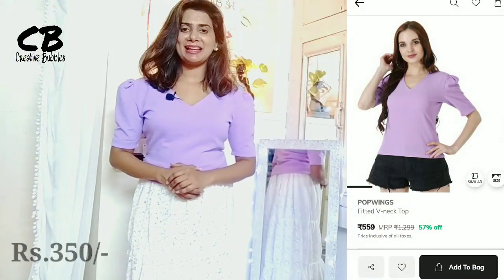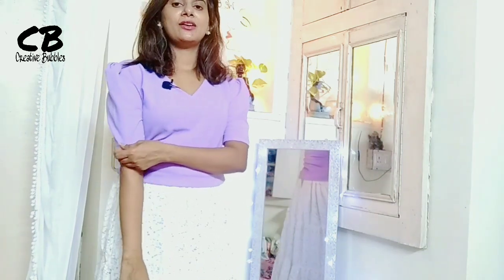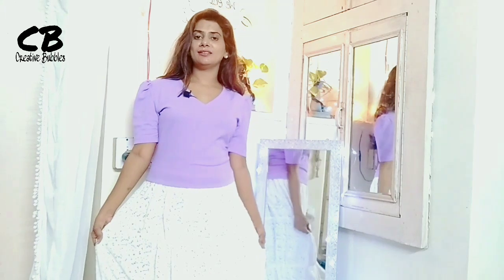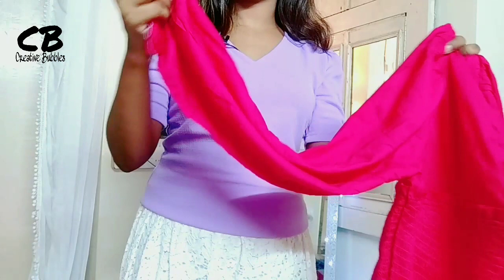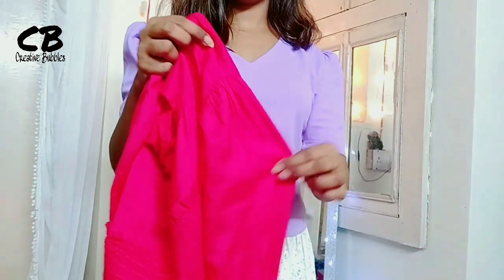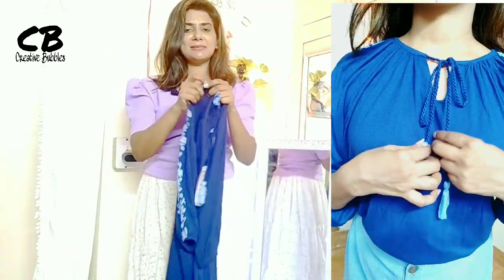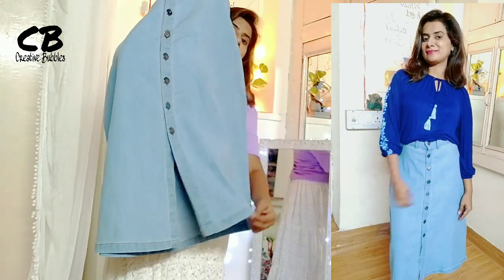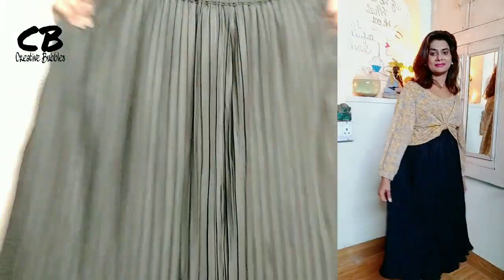meesho haul / affordable meesho dresses / Ajio tops